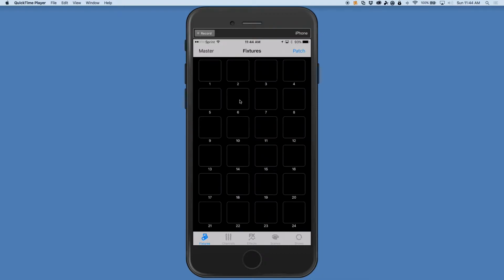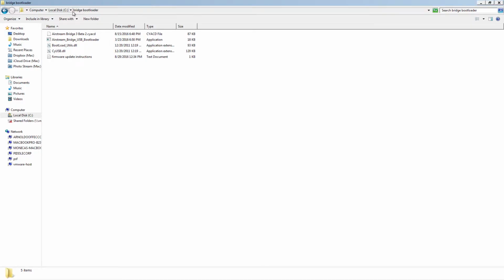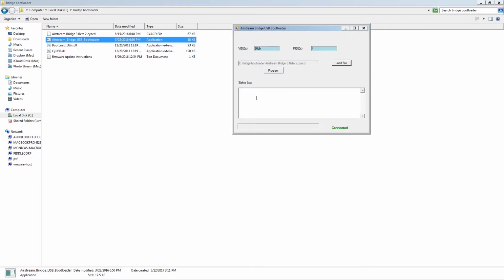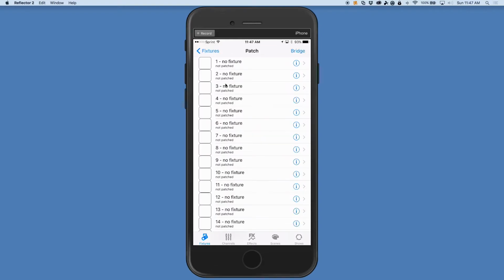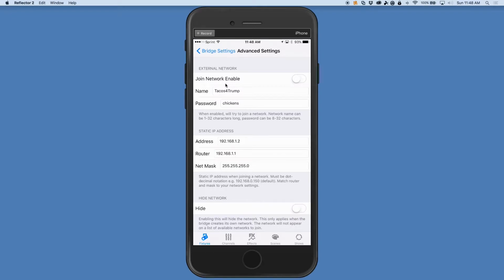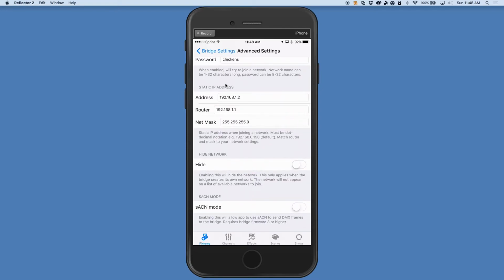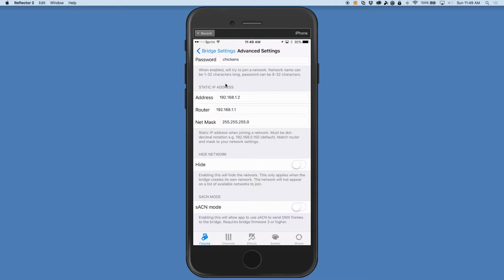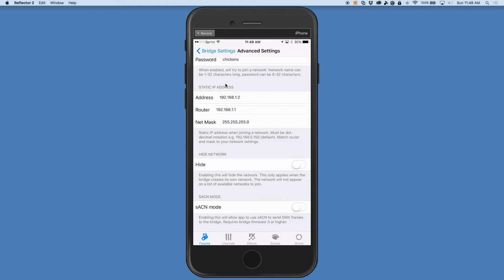Airstream DMX - Updating Firmware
Let's update the Airstream DMX Bridge to Version 3. This unlocks MANY new exciting features!